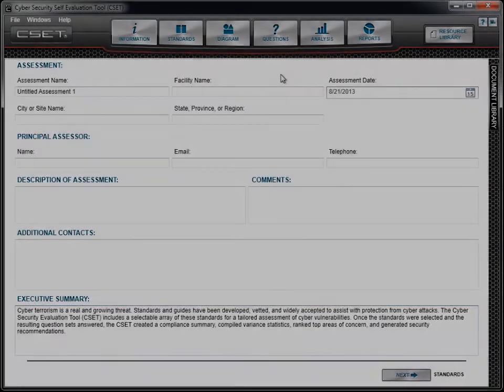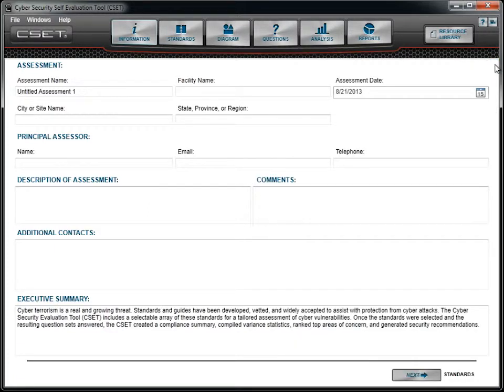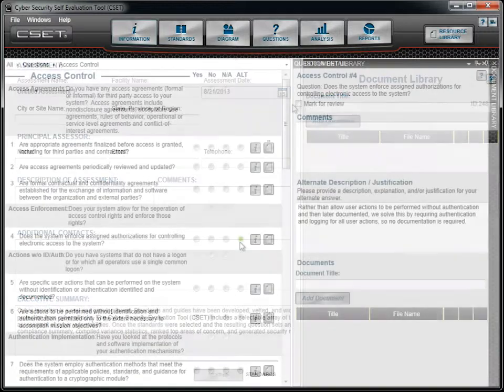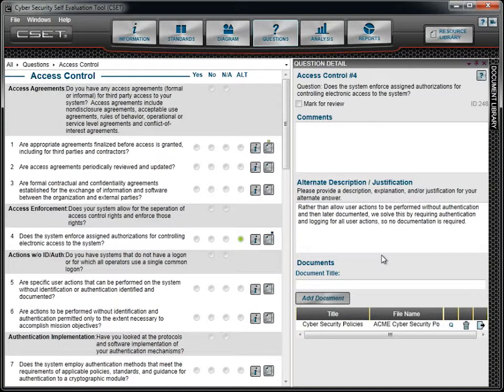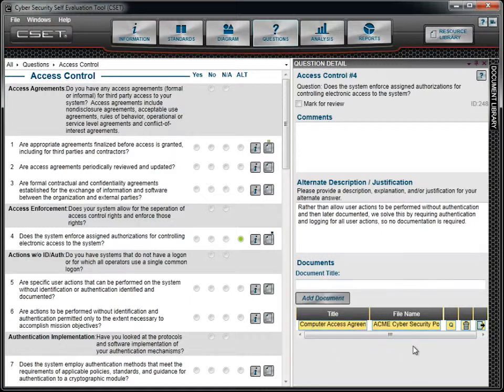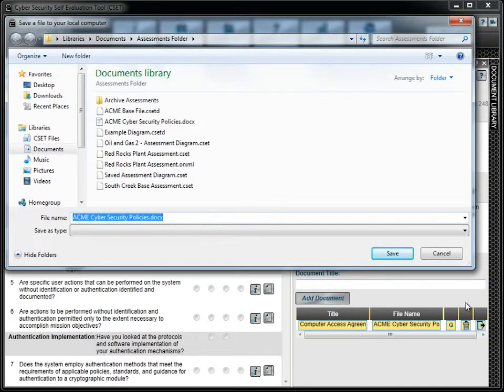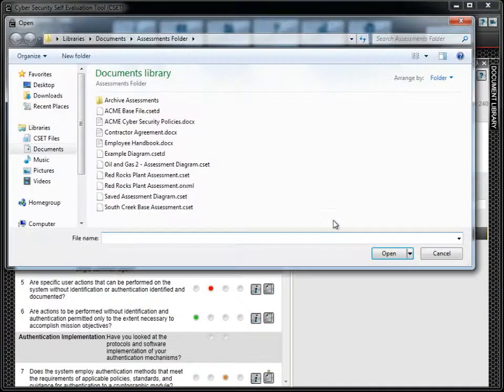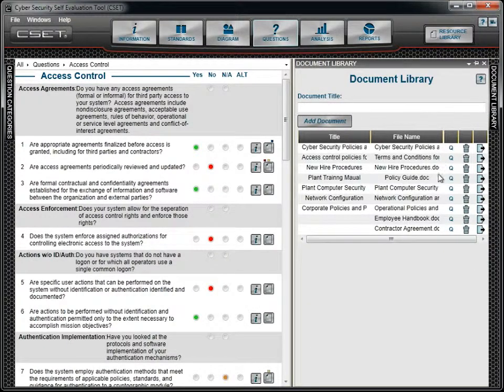16 CSET 6.0 Document Library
Demonstrates use of the CSET 6.0 Document Library where document files can be added to an assessment for future reference or to clarify an answer.